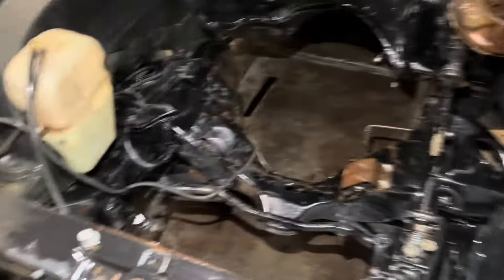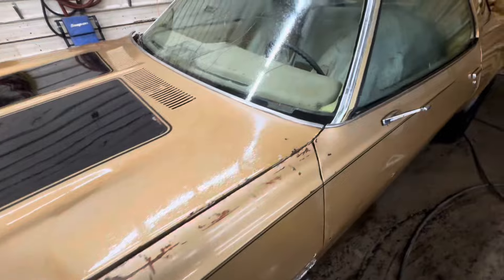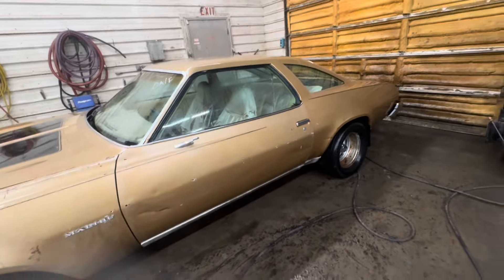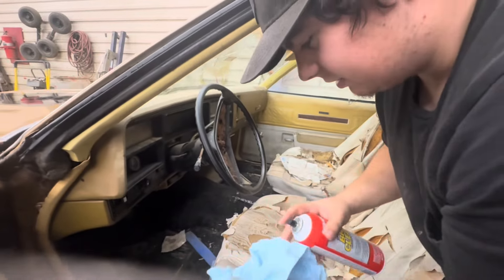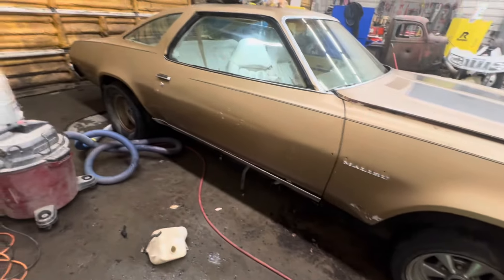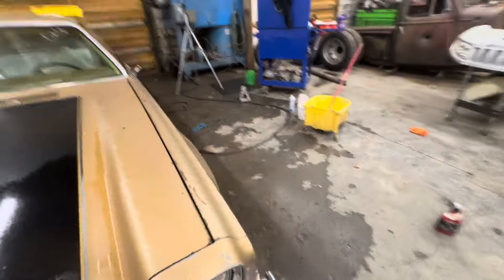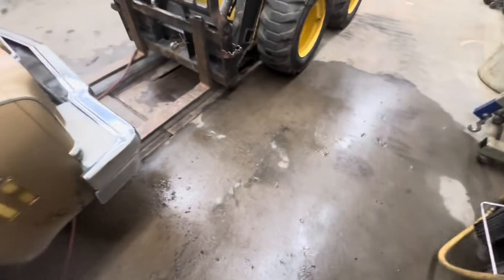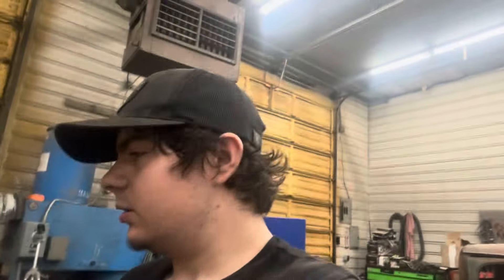Chev’s Street Series Ep:1 Ls Swapping a 1973 Chevy Chevelle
Hey Chev here. This is my 1973 Chevy Chevelle That we’re going to ls swap. In today’s video we’re just going to clean her all up just to get it ready to work on. In the next video we’ll test fit the motor.